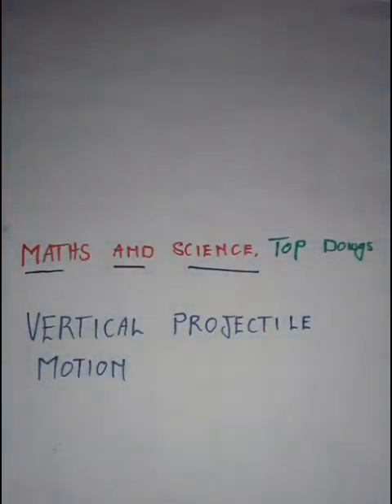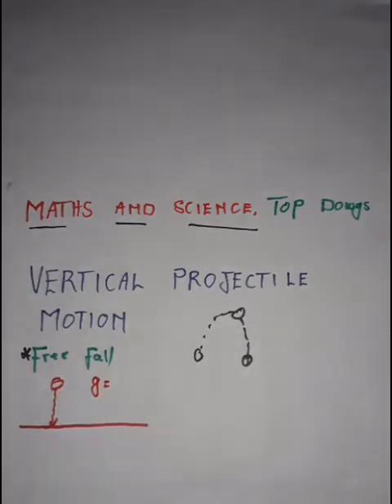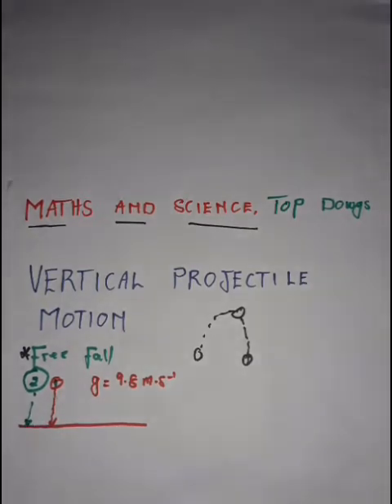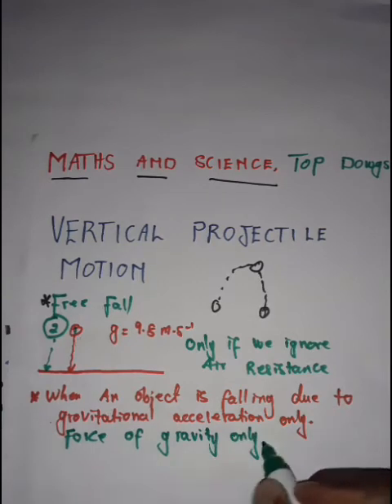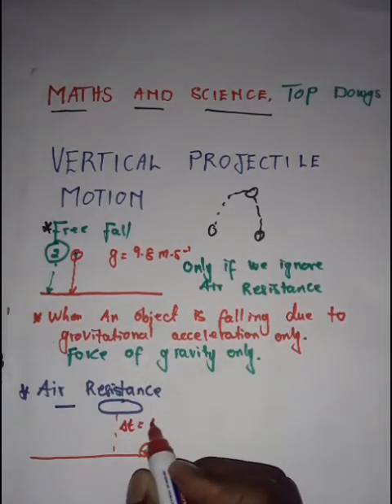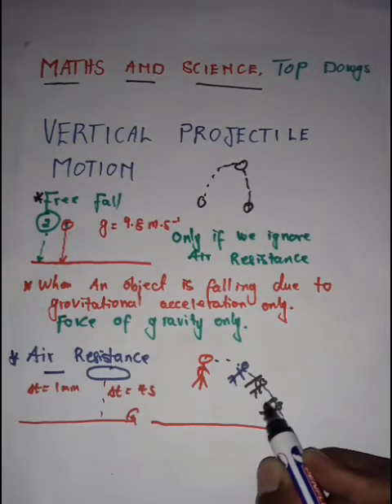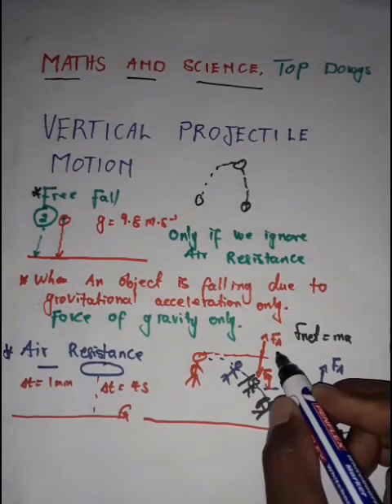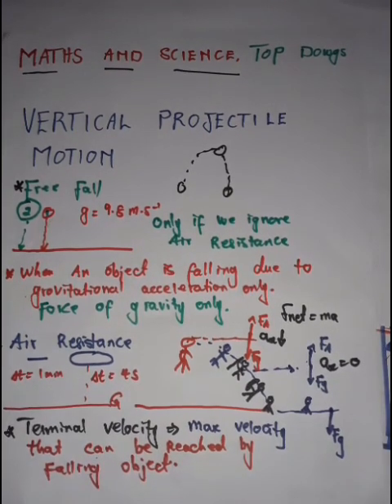Introduction to projectile motion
Here I explain  free fall and terminal velocity.
In our next video we are solving problems